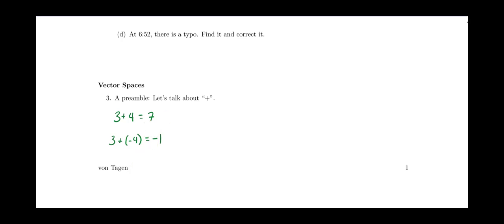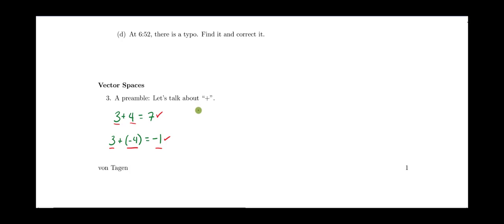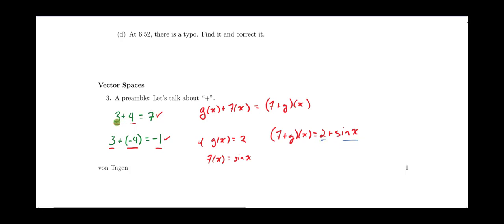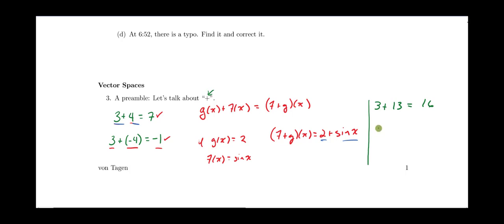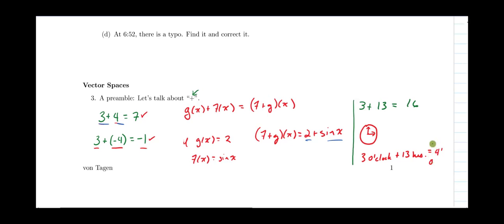A few views on the plus symbol